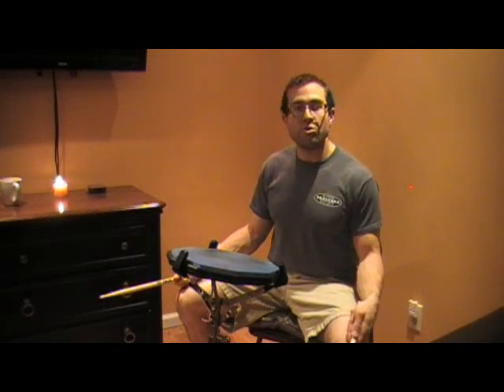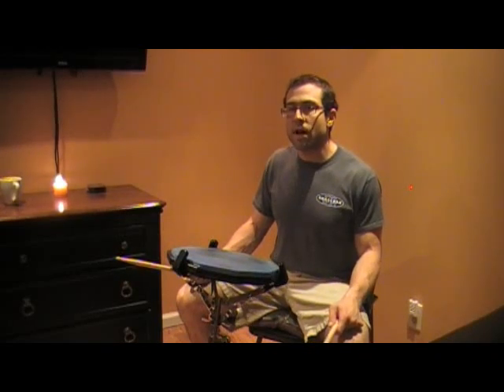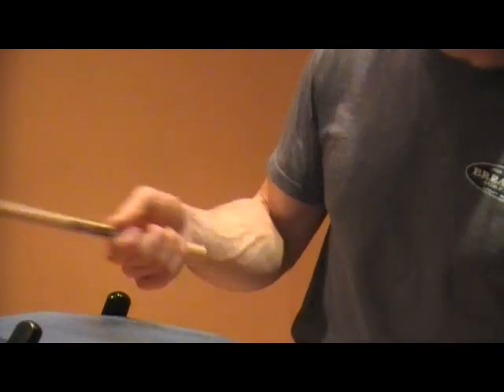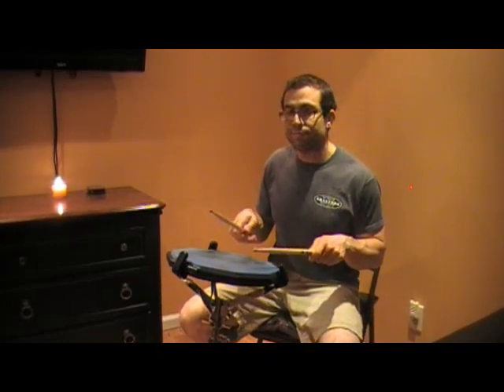Drum Lesson. Drop/Catch Technique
Steve Goldberg was kind enough to do a guest lesson on some drum rudiments for my website! I've worked with Steve in a variety of projects and he's always been a topnotch drummer with solid technique and unique lines. For you drummers out there: this will help you clean up your stick technique... whether you are into Jazz or Death Metal! Check it out!